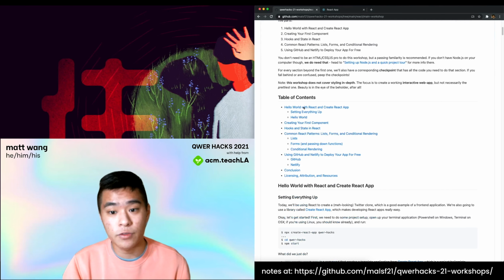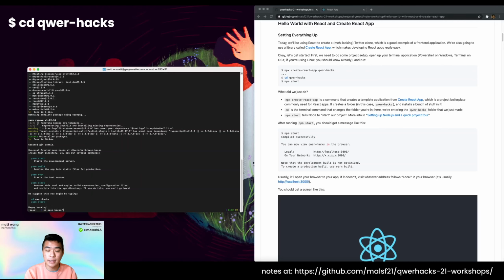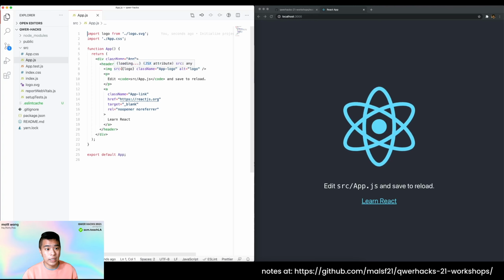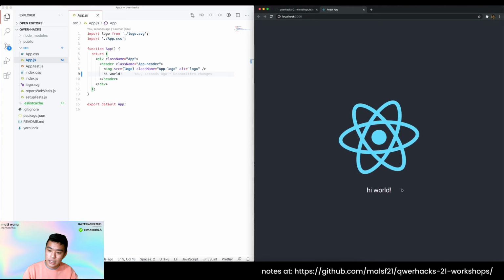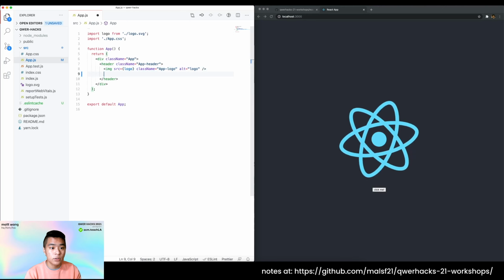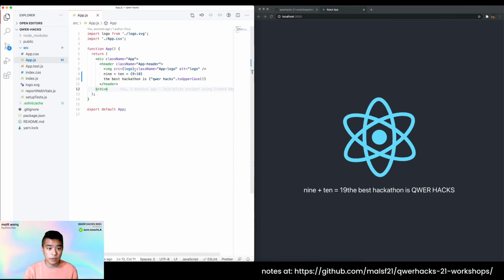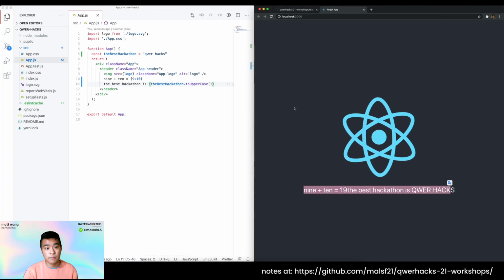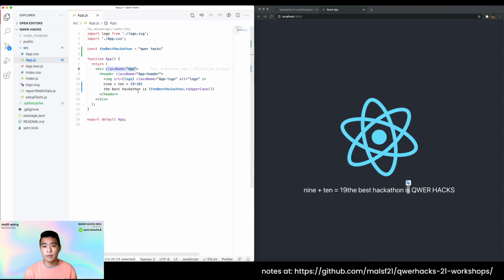QWER Hacks '21 React 101 Workshop: Hello World with React and Create React App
In this video, Matt (he/him) sets up our basic React project with Create React App, and explains what’s going on with JSX!

This video is part of a larger series on using React, a front-end JavaScript framework that makes developing complicated web apps easy! Matt wrote notes for the entire workshop series (and more); you can check them out on GitHub

This video is part of a set of videos produced by ACM Teach LA for QWER Hacks 2021! Check out more information about all of these videos at this GitHub repository